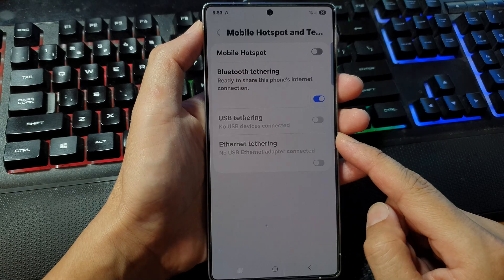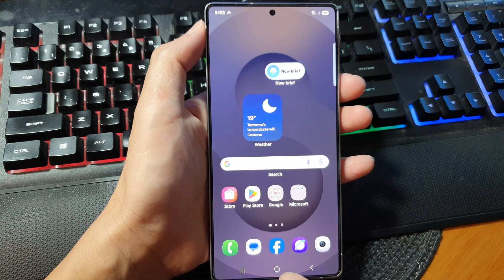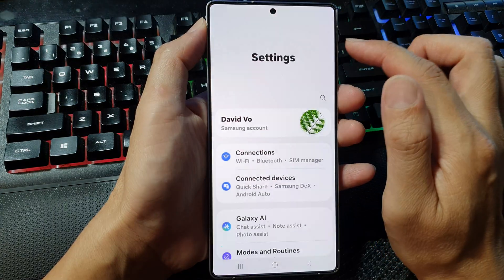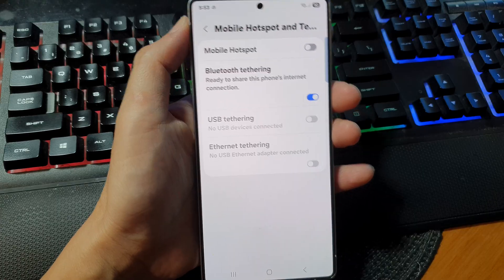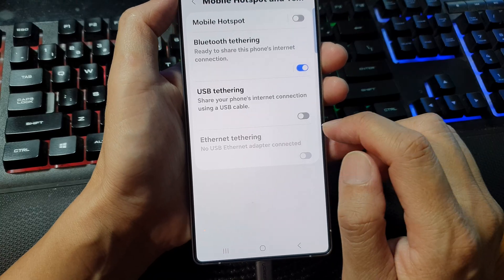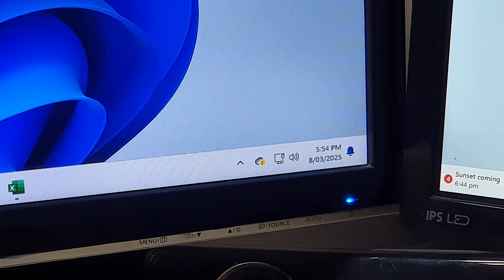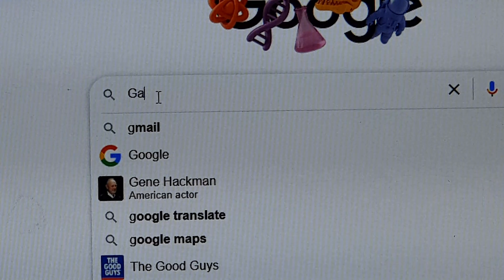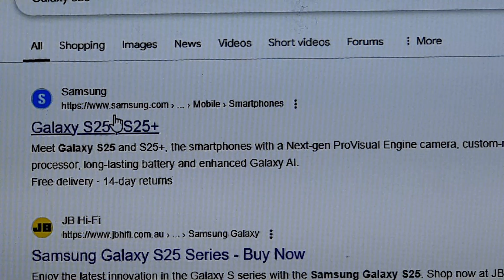How to 🔗 Share Internet Using USB Tethering on Galaxy S25 (PC & Mac)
Need to share your mobile data with a PC or Mac? 🔌 USB Tethering on your Samsung Galaxy S25 lets you use your phone as a wired internet source for your computer.